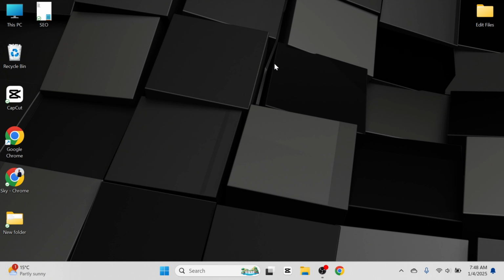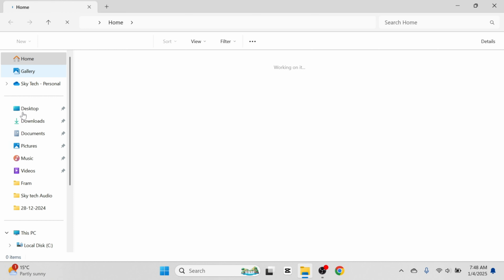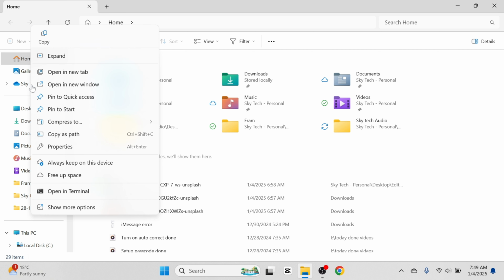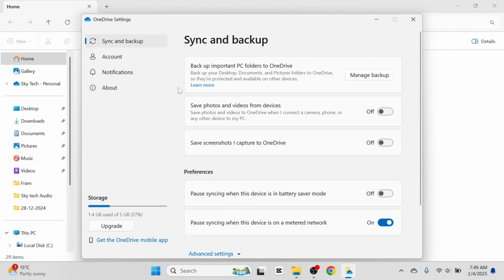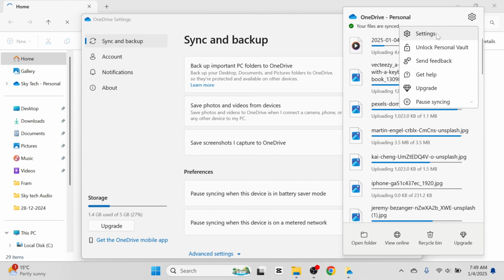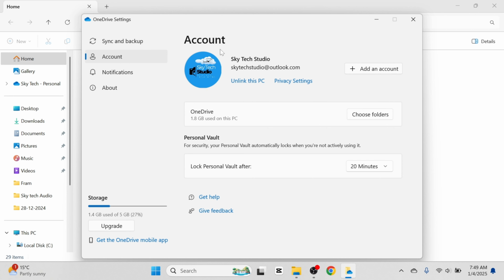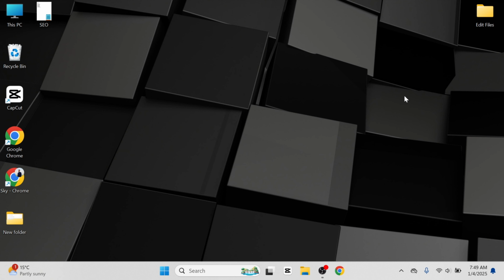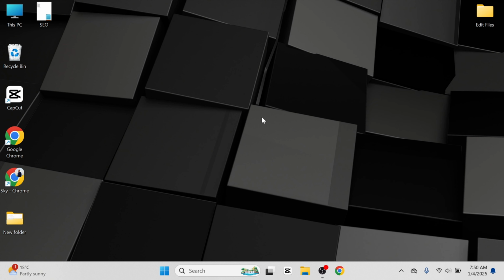How To Disable OneDrive In Windows 11 | Stop Files From Going To OneDrive (2025)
How to disable OneDrive in Windows 11? If you're looking to stop OneDrive from syncing everything or want to free your system from unnecessary cloud activities, knowing how to disable OneDrive in Windows 11 is essential. OneDrive comes pre-installed and integrated into the system, but you can permanently disable OneDrive on Windows 11 if it doesn’t fit your workflow.

Many users often wonder, “How do I stop files from going to OneDrive?” or “Can I disable OneDrive in Windows 11?” The answer is yes! You can completely disable OneDrive in Windows 11 by unlinking your account, pausing syncing, or even uninstalling it entirely. If you're not ready to uninstall, you can stop OneDrive sync on Windows 11 by selecting which folders to sync or disabling auto-backup for certain file types.

For those looking to uninstall OneDrive on Windows 10/11, you can do so through system settings or using built-in commands. Disabling OneDrive doesn’t delete your files—they’ll remain accessible on your PC. This guide will help you turn off OneDrive Windows 11, ensuring your files are only saved locally, and your system isn’t uploading unwanted data to the cloud. Let's do it!

00:01- Video Start
00:15- Channel intro
00:24- Disable OneDrive
01:30- Process Ending